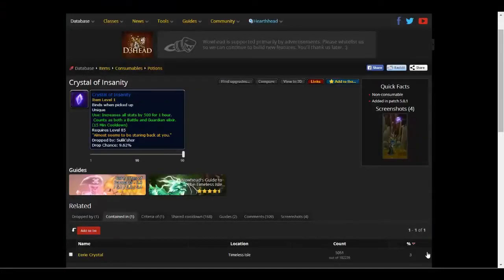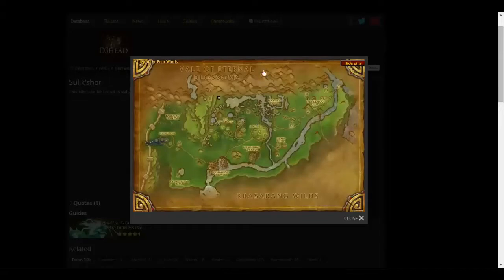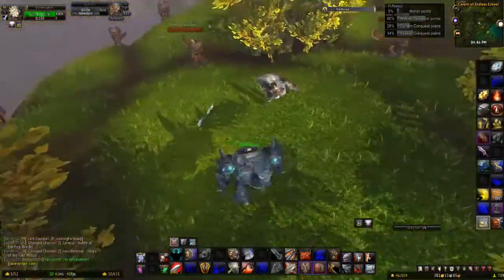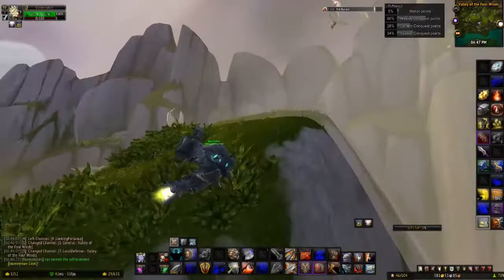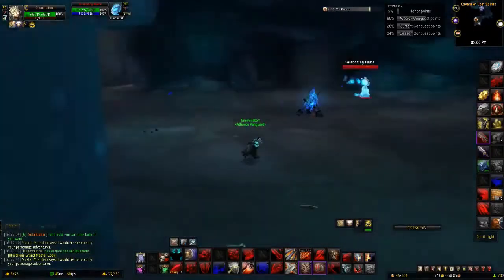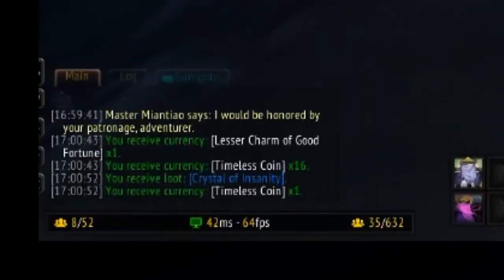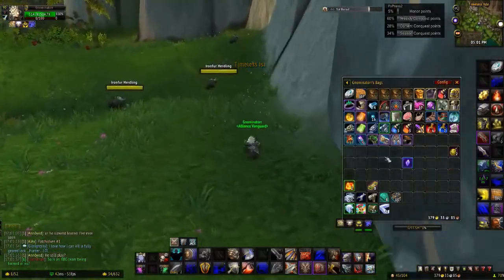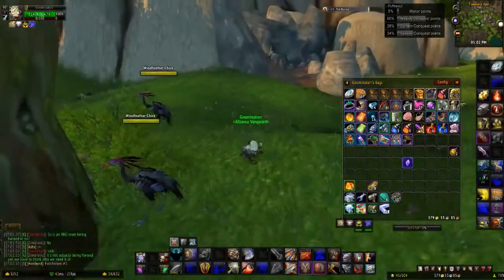WoW Rares,Pets,Toys Guide Crystle of insanity